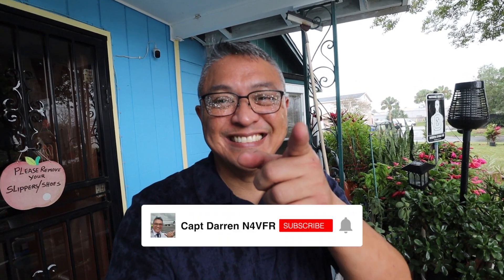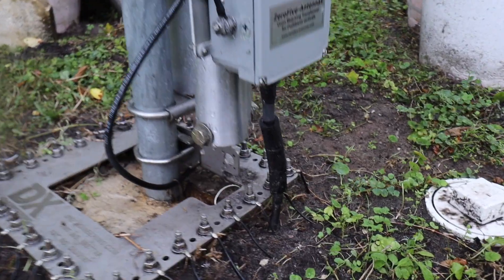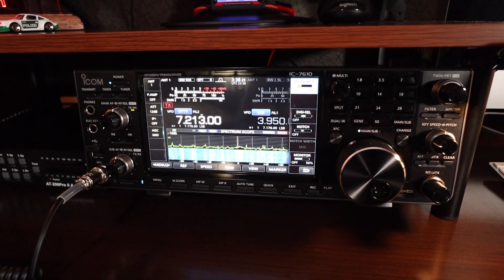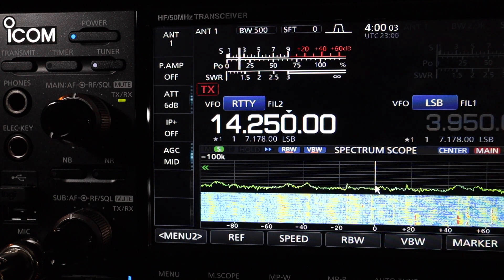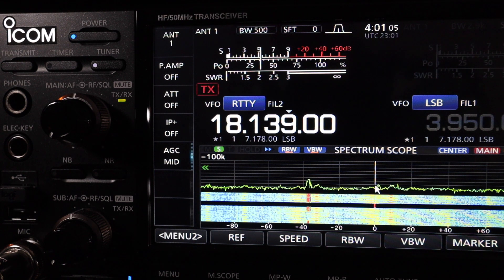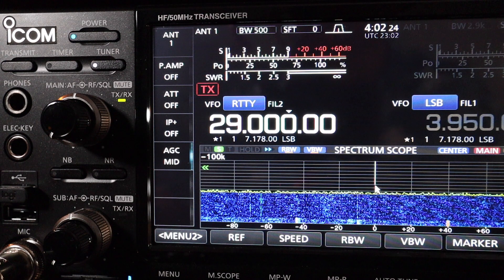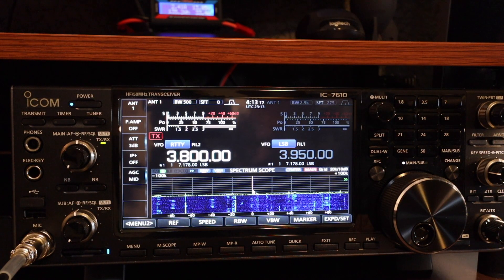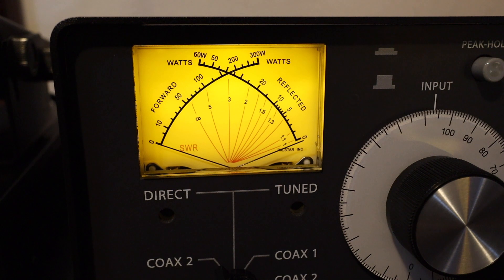Zero Five 27' HOA Antenna SWR Tests | Icom IC-7610 | OM 2000+ Amplifier Palstar AT2K Antenna Tuner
My current setup after selling my Yaesu FTDX-101MP.  Now, I'm using the Icom IC-7610 with the Zero Five 27' HOA 10-40 meters foldover Multiband Vertical HF Antenna. When running more than 100 watts, I turn to the OM 2000+ Amplifier paired with the Palstar AT2K Antenna Tuner. I hope you enjoyed the video and please share with me your current HF antenna setup.
73's de Capt Darren N4VFR

Ham Radio Stuff that I use:
12-Outlet Metal Power Strip
4” Mini Cube Bookshelf External Speakers
12V 20Ah Deep Cycle LiFePO4 Battery

Video Contents
00:18  Intro
01:23 Showing the Zero Fiver
01:48  Rain begins!
02:13  SWR Testing
03:08  40 meters
04:06  20 meters
04:50  17 meters
05:23  15 meters
06:00  24 meters
06:24  10 meters
06:45  6 meters
07:10  OM2000+ Amplifier
07:23  Palstar AT2K Antenna Tuner
07:50  Tuning up on 80 meters
09:29  Outro